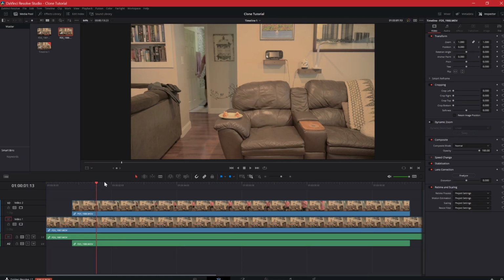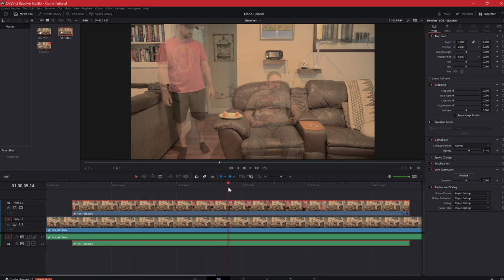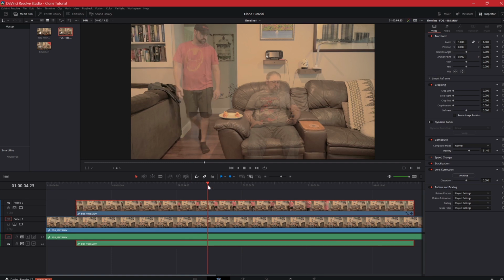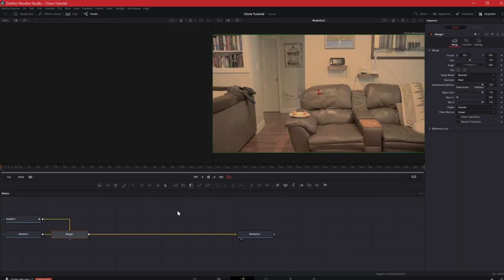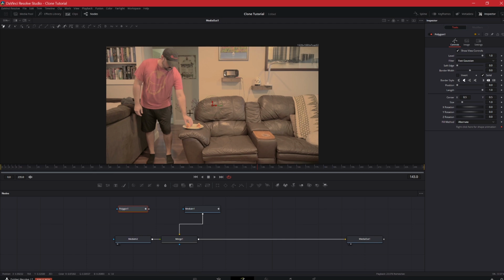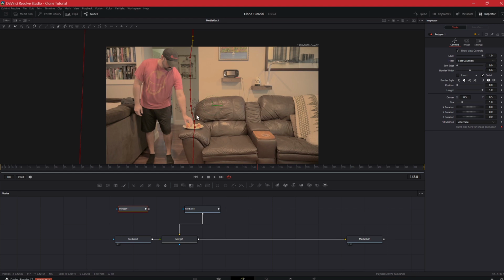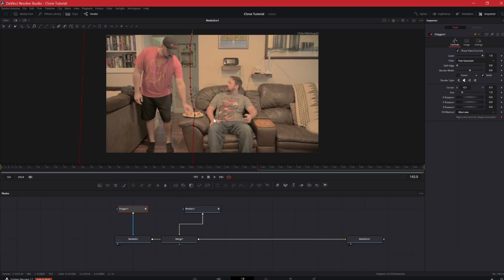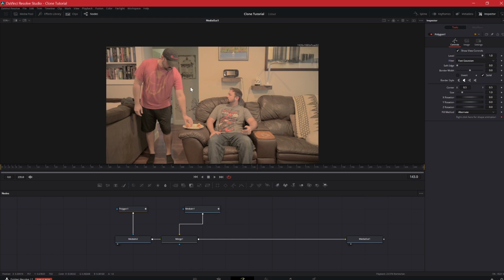Davinci Resolve 17 Clone Effect Tutorial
This video shows you how to quickly clone yourself with Davinci Resolve 17. More Davinci Resolve Tutorials coming soon.